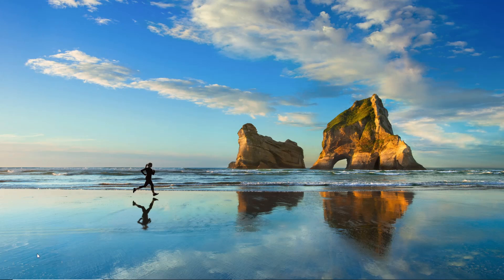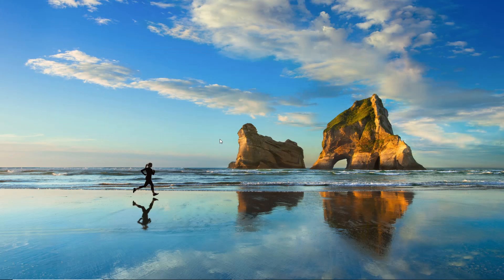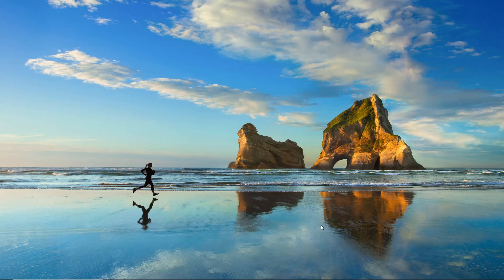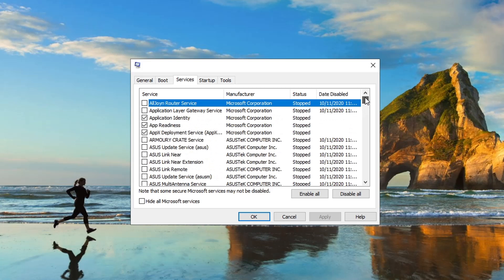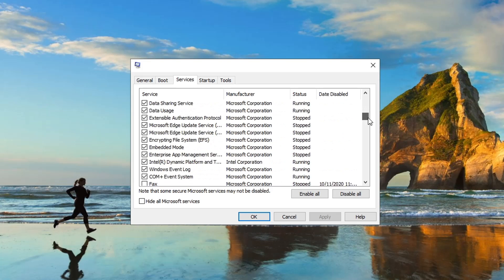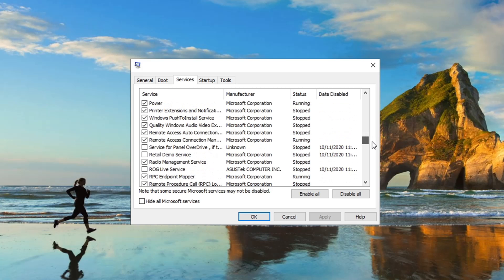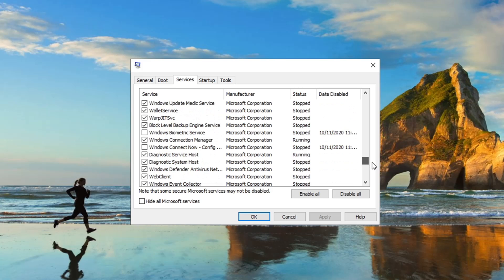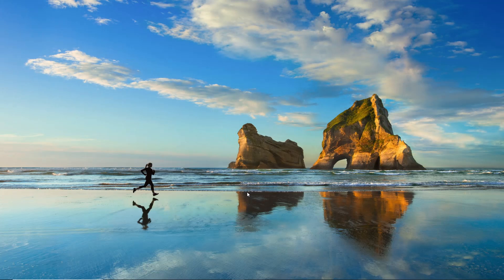Disabling Windows 10 Services & Other Tips for Better Gaming Frame Rate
This video will show you several tips on how to get a better frame rate for your video games. Learn which services in Windows 10 that you can safely disable to improve your gaming frame rate.